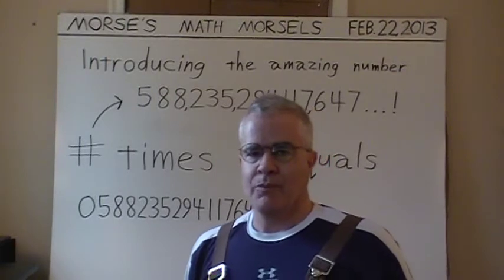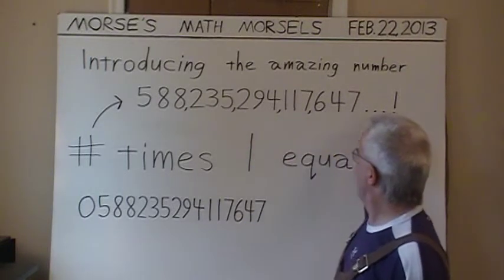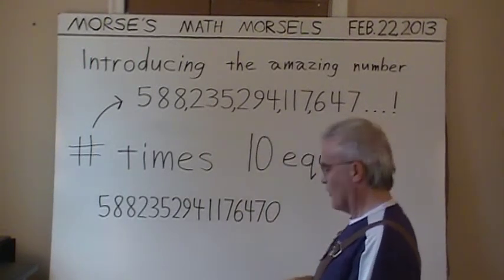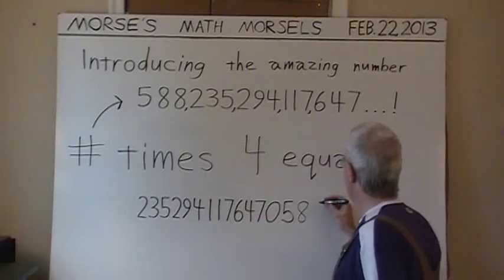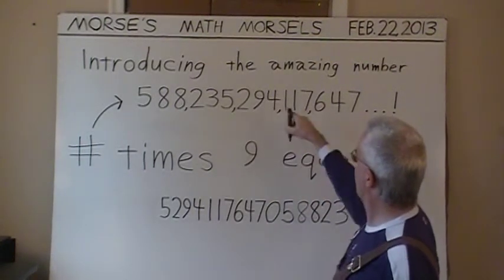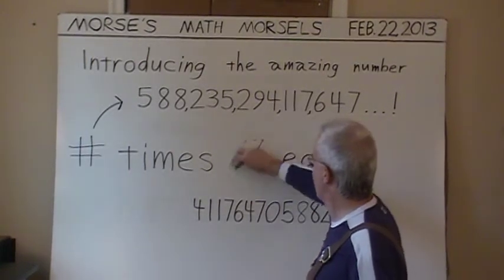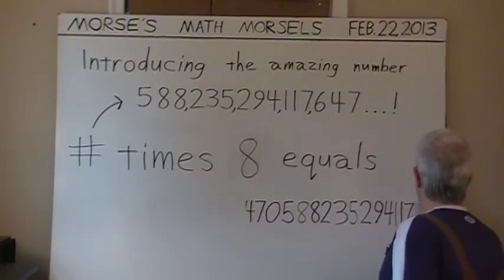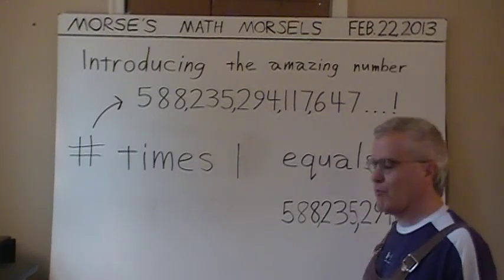Mathematics - The Remarkable Number 0588235294117647 - Cyclic Permutations of Digits.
This demonstrates the remarkable 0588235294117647 - the sixteen digits that appear again and again in the decimal expansion of 1/17.  Note what happens when this large
number is multiplied by the integers 2 thru 16, inclusive.